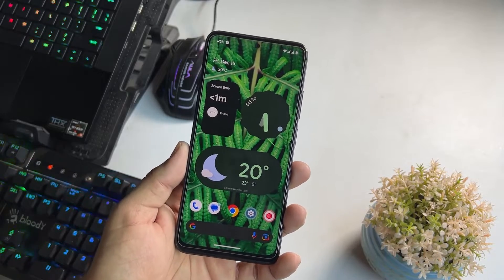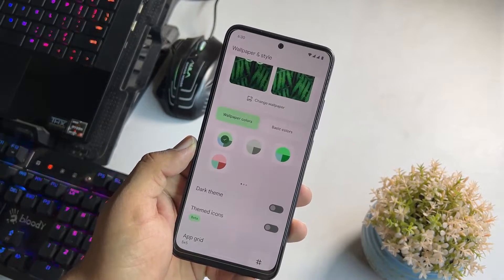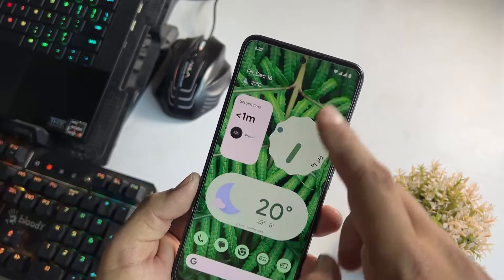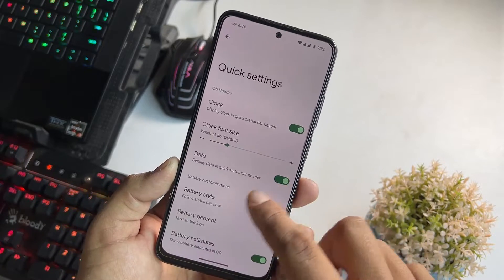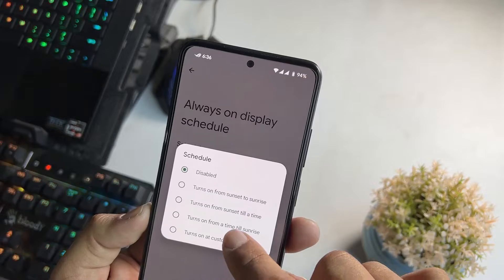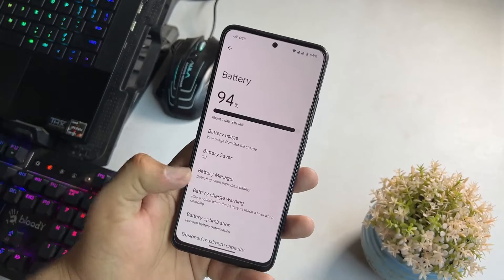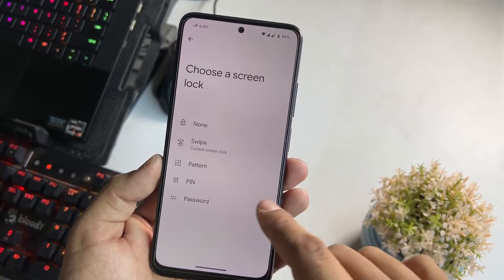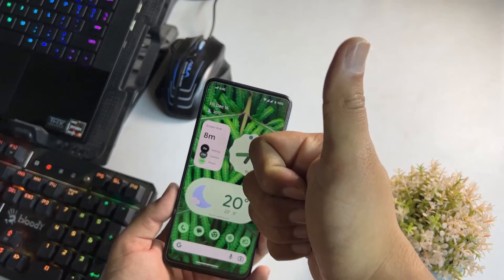Evolution X 7.4 The Customization King 👑 for Redmi Note 11